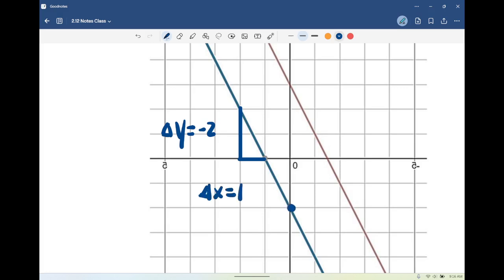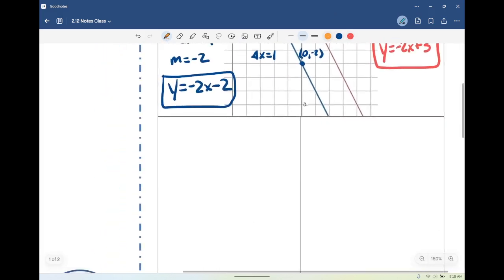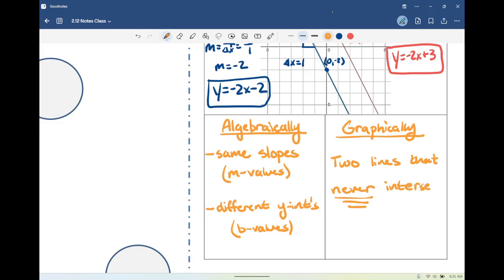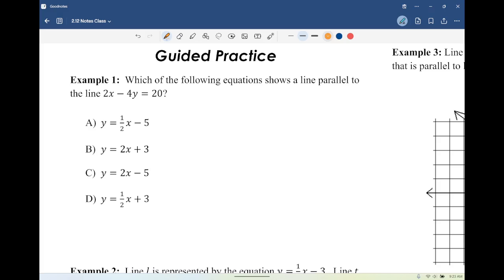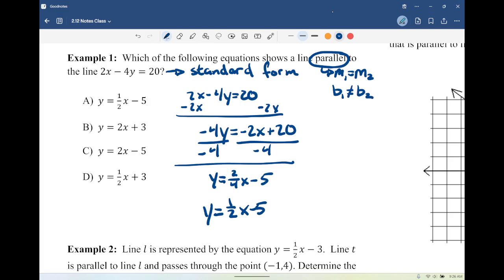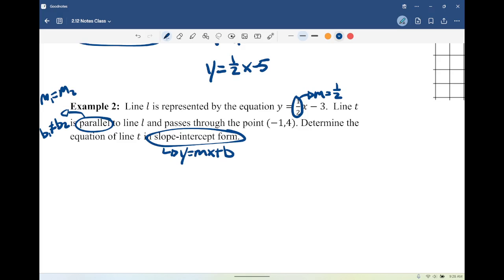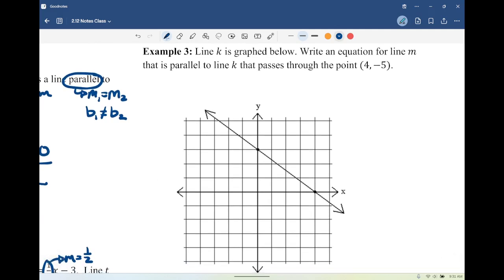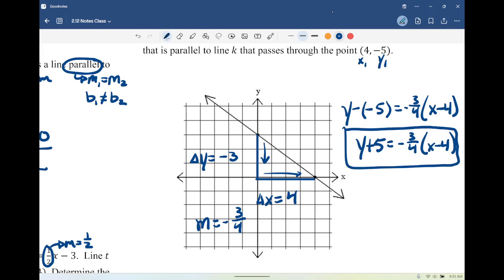2.12 Parallel Lines